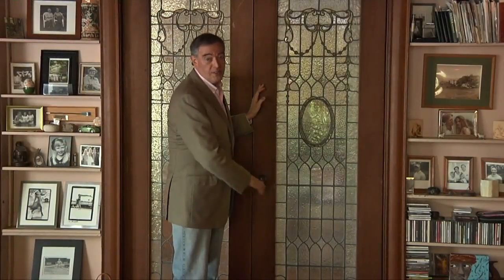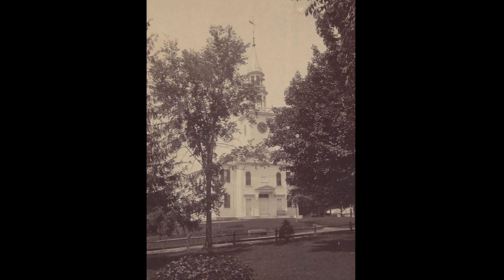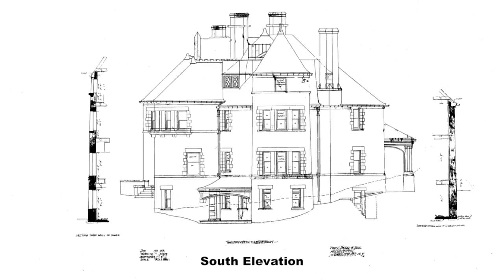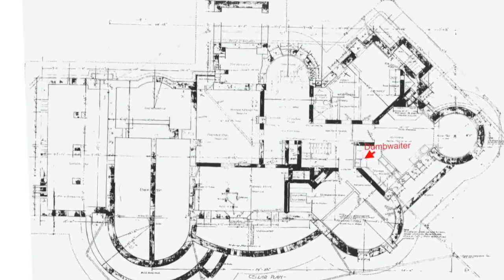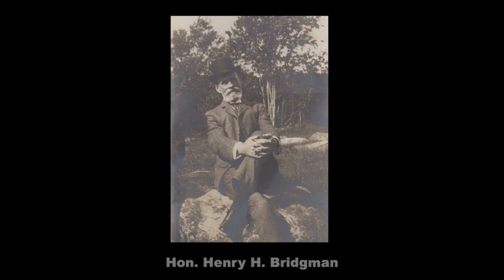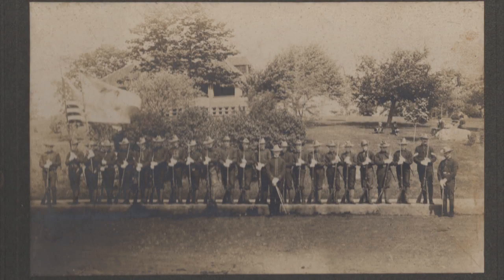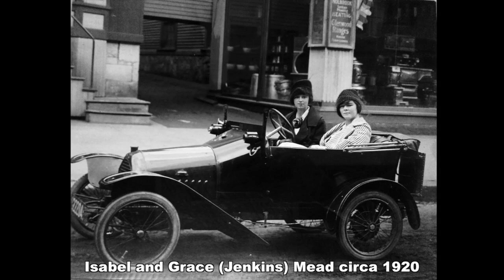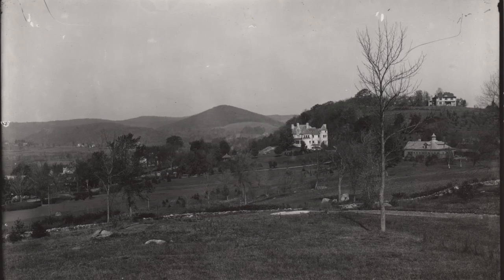Fox Hill 🦊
Video About Fox Hill I produced
If you like my videos, please consider supporting my channel via Paypal @contrastvideo